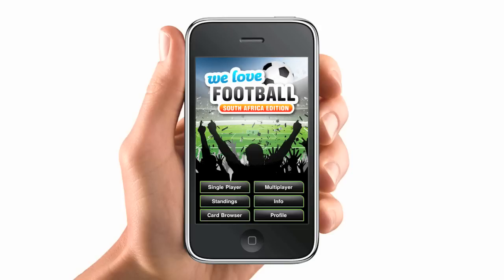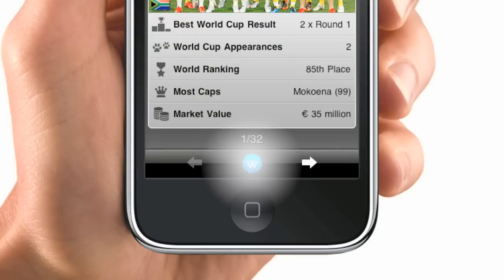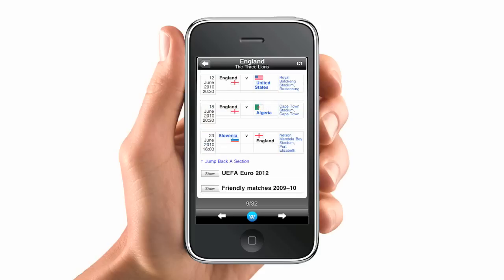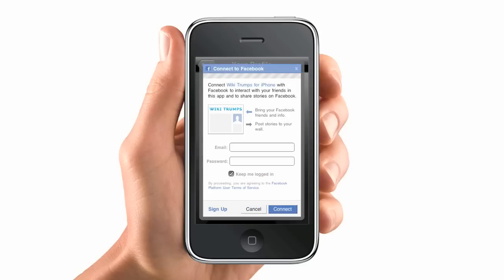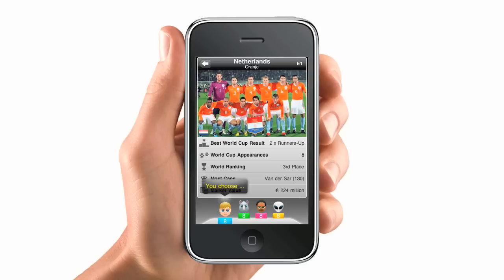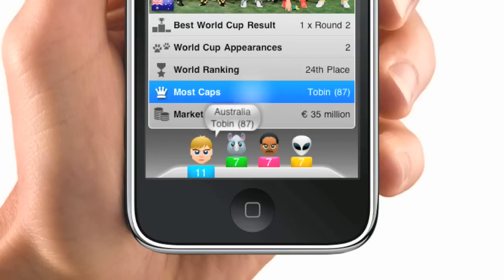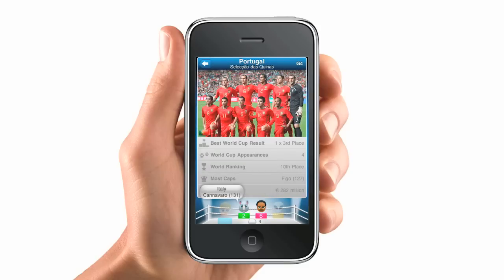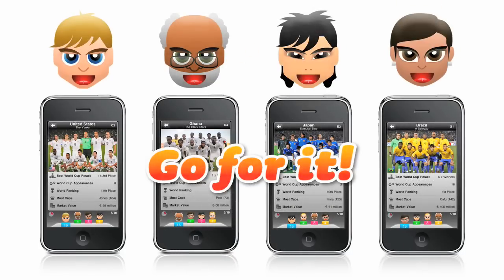World Cup South Africa App: We Love Football 2010 (Closer Look)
This is the ultimate knowledge game for the 2010 World Cup in South Africa.

☑ 1st Place Card Games (Germany, April)
☑ 1st Place Sports Games (Germany, March)
☑ Featured by Apple as "New and Noteworthy"

FEATURES
☑ 32 game cards of all qualified national teams
☑ Official quality pictures of all national teams
☑ Multiplayer mode with up to four players
☑ Card viewer
☑ Integrated access to Wikipedia
☑ Integrated Facebook Connect functionality
☑ 24 great animated avatars

Gear yourself up for the premier international football / soccer tournament. This virtual Top Trumps game comes with 32 cards of all national football / soccer teams that have qualified for the 2010 World Cup.

MULTIPLAYER GAME
Compete against your iPhone (or iPod touch and iPad) or against your friends in multiplayer mode. Prove that you're the best football / soccer expert around.

WIKIPEDIA VIEWER
Become the 2010 World Cup know-it-all: The embedded screen-optimized Wikipedia viewer provides online access to more exciting background information for each qualified national team.

FACEBOOK INTEGRATION
But even more: Connect with your Facebook friends from within the app to show off your achievements.